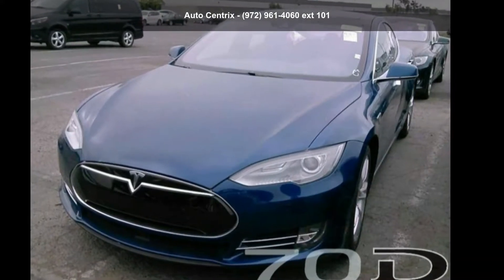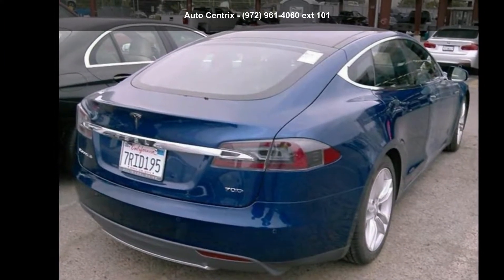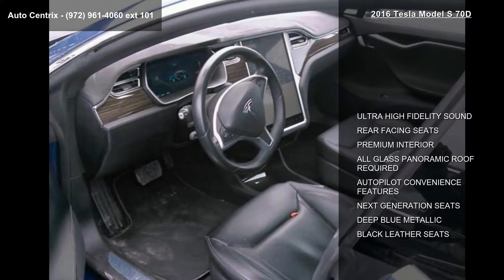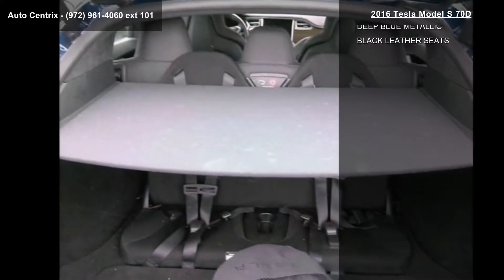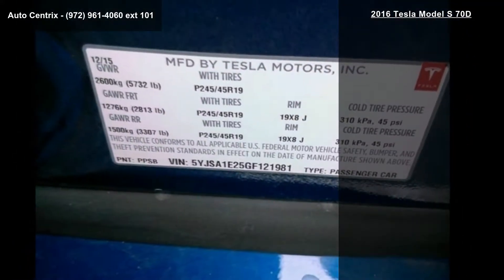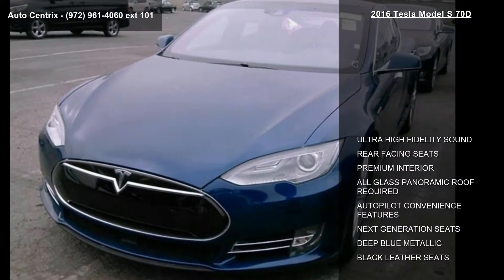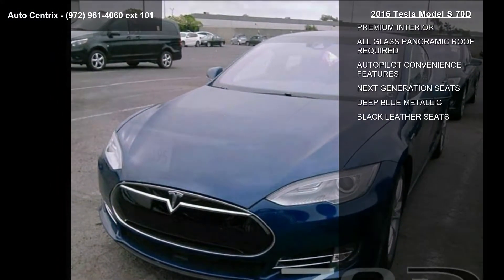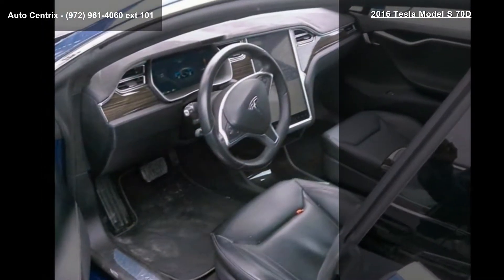2016 Tesla Model S 70D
2016 Tesla Model S 70D

Condition: used
Mileage: 49599
Transmission: Automatic
Exterior Color: Blue
Interior Color: Black
Stock